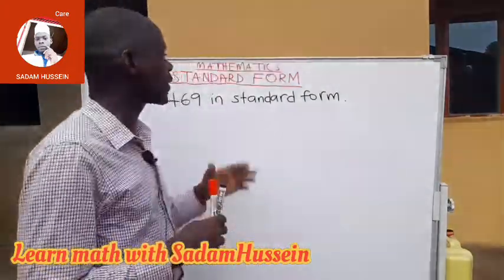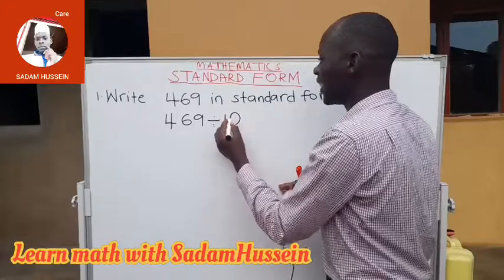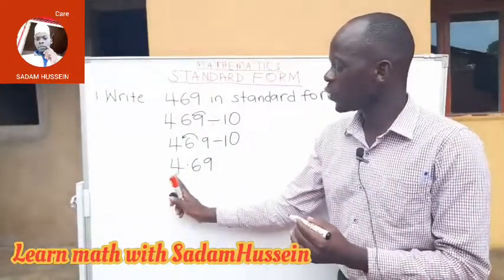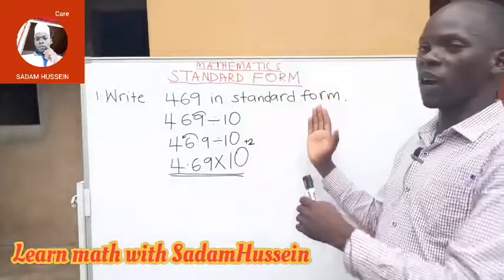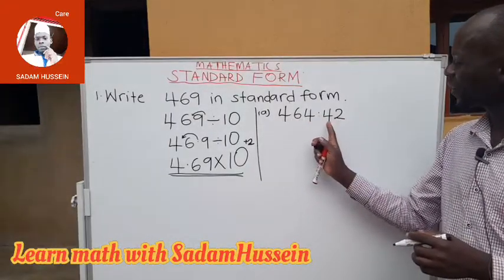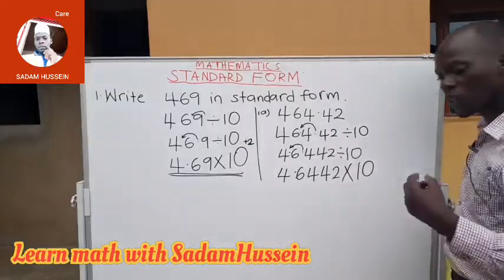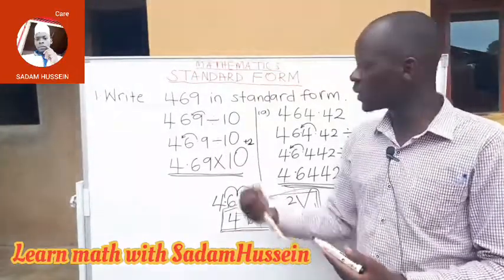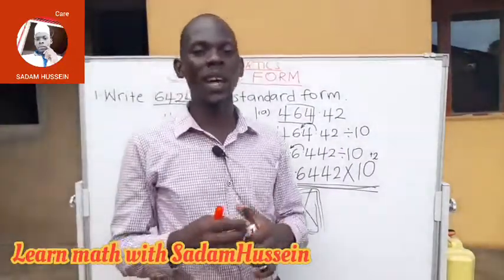standard form P7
Learn special changes in writing numbers in standard form